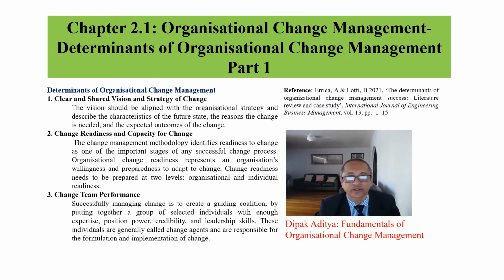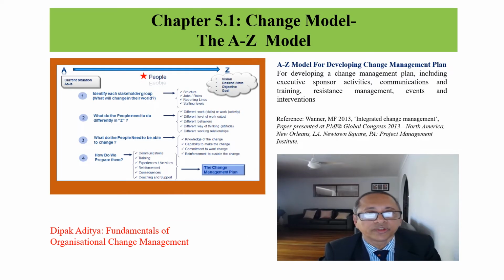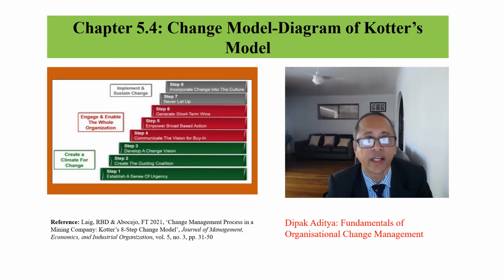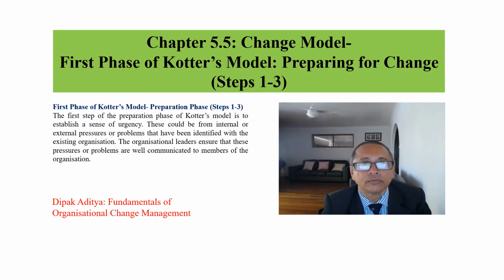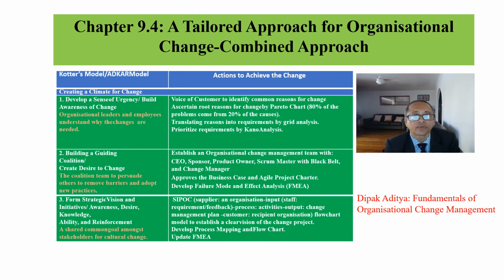Fundamentals of Organisational Change Management. Dipak Aditya. September 2022.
Chapter 1: Organisational Change- The Concept, Planned and Unplanned Change, Impact of Organisational Change and Critical Success Factors for Organisational  Change
Chapter 2: Organisational Change Management- Determinants of Organisational Change Management and Assessing Change Readiness of an Organisation.
Chapter 3:  Organisational Change Management Strategies- Overcome Resistance to Change, Change Communication, Change Organisational Culture, Overcome Barriers to Change, Employ Transformational Leader for the Organisational Change, Change and  Employ Change Agent.
Chapter 4: The Compelling Need for Organisational Change- What is Compelling Need?, Kodak Case, Electric Vehicle Case, and Building Information Modelling Case,
Chapter 5: Change Model- The A-Z  Model, Application of ADKAR Model, Diagram of ADKAR Model, Action Steps of ADKAR, Change Model Diagram of Kotter, and Kotter Preparation Phases.
Chapter 6: Application of Combined Models- Kotter’s and ADKAR Models to Facilitate Complex Change
and How does Kotter’s and ADKAR Combination Work?
Chapter 7: Phases of Integrated Change Management- The Four Phases, Prepare for Change, Plan for Change, Manage Change and Reinforce and Sustain Change.
Chapter 8: Integrated Change Management-  ADKAR, and Kotter’s Model.
Chapter 9: Scrum Approach for Organisational Change, and A Tailored Approach for Organisational Change
Chapter 10: Job Description of Change Manager.